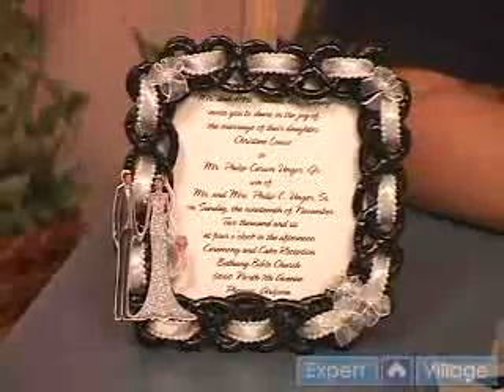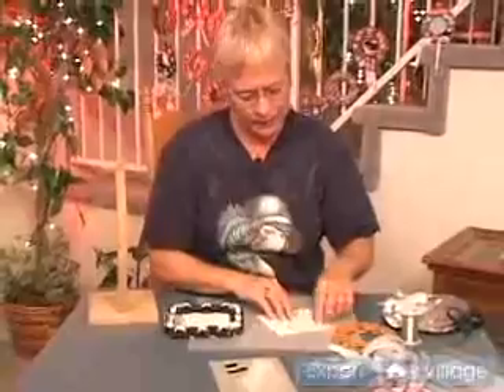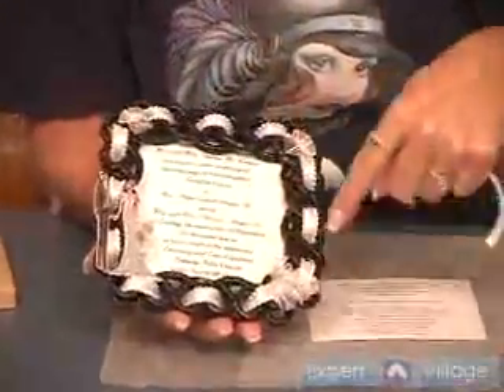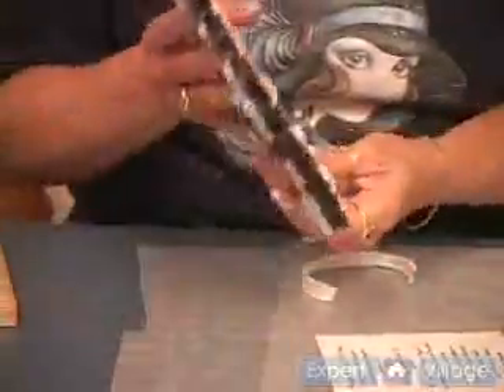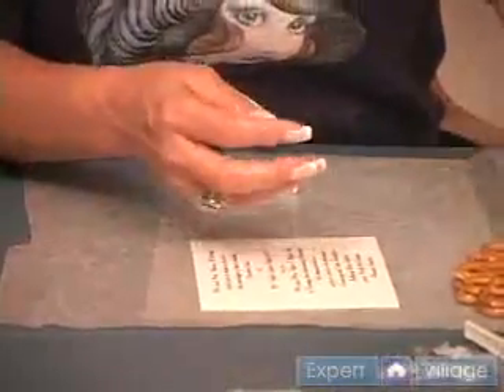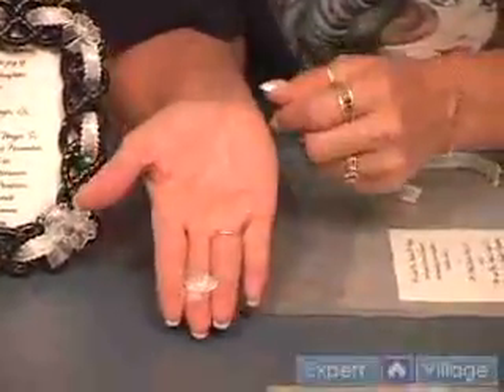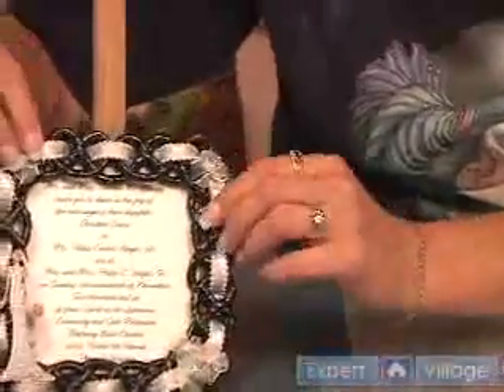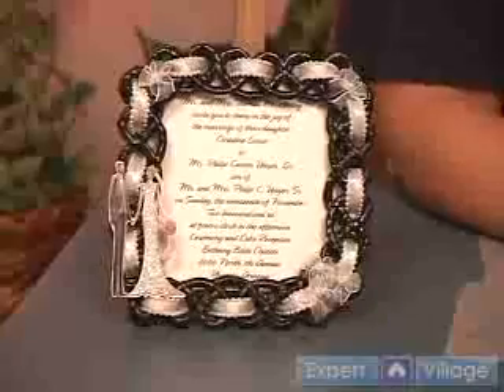How to Make a Wedding Invitation Frame With Pretzels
How to Make a Wedding Invitation Frame With Pretzels. Part of the series: How to Make Pretzel Crafts. How to make a wedding invitation frame using pretzels, ribbon, and unique arts and crafts supplies in this free arts and crafts video.